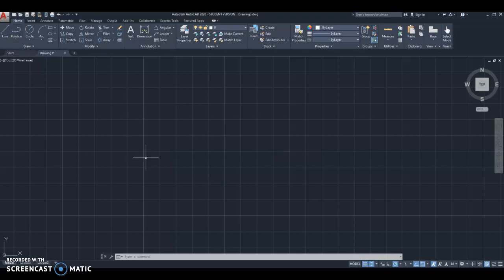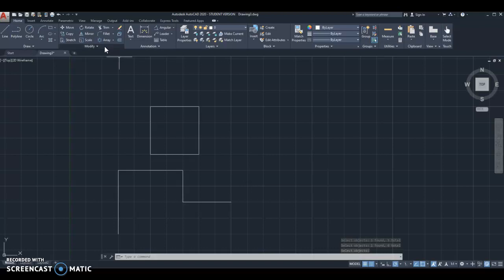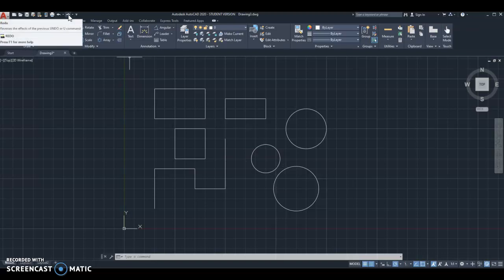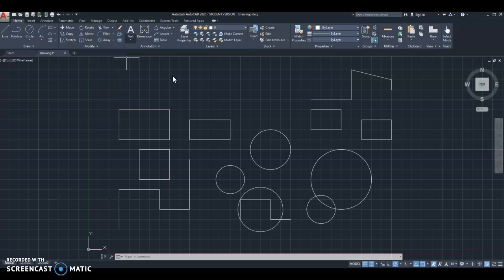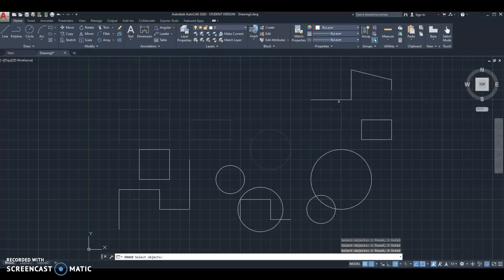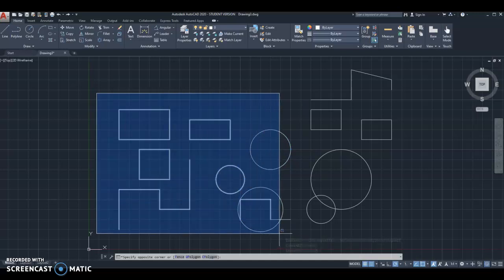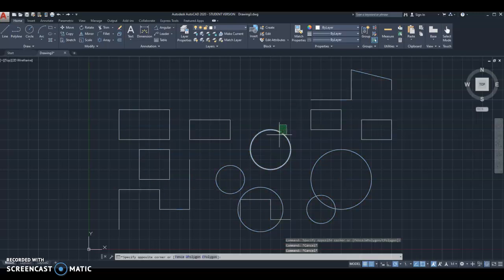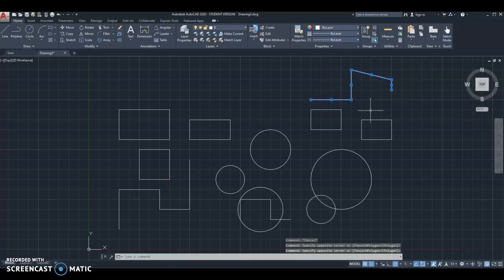Selection Windows and Erasing